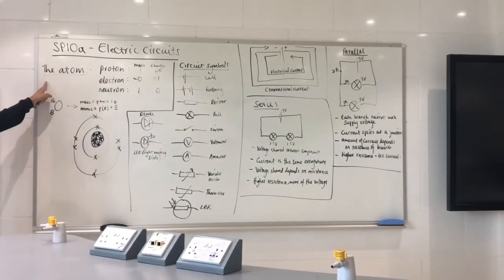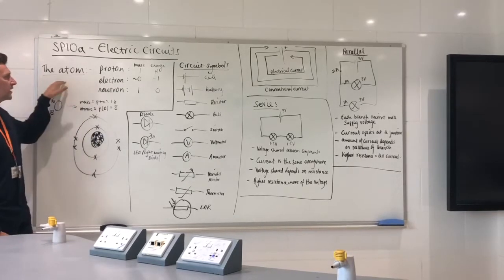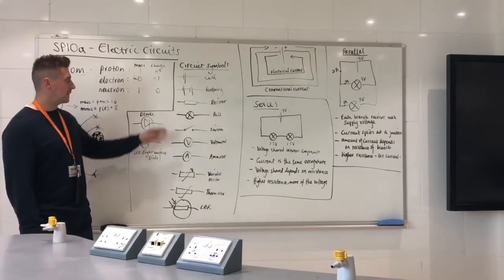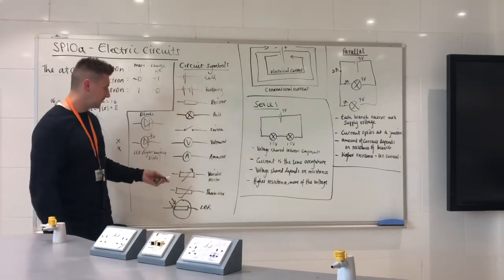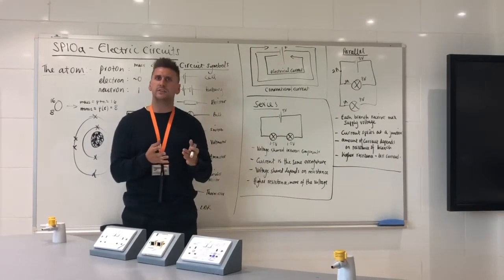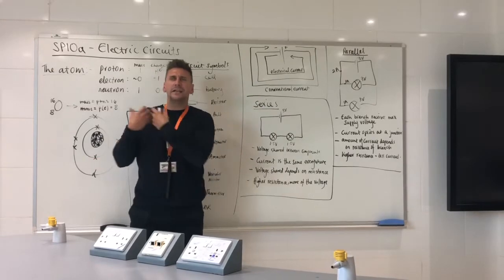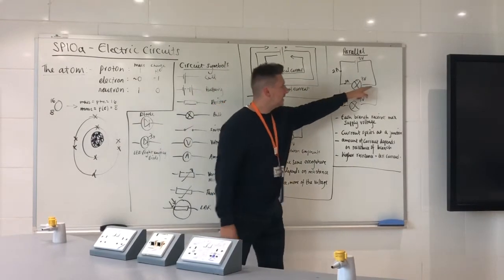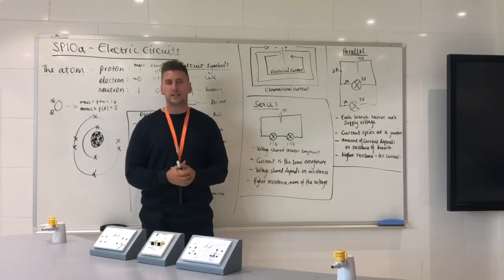GCSE PHYSICS: SP10a - Electric Circuits